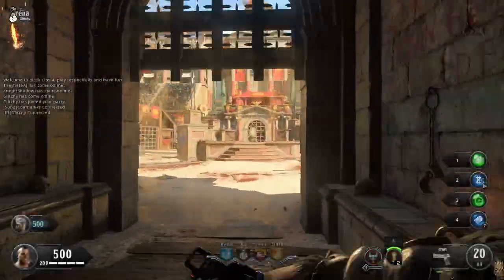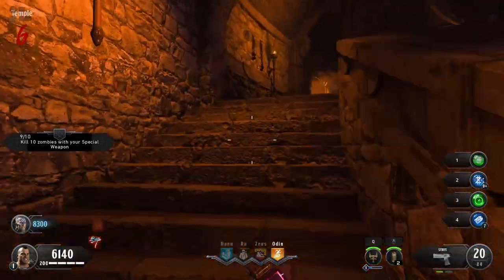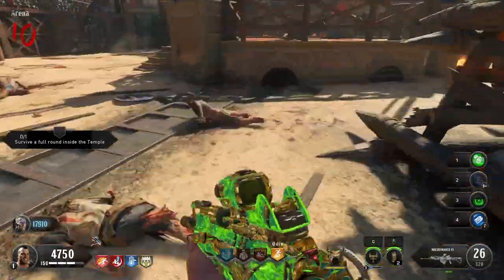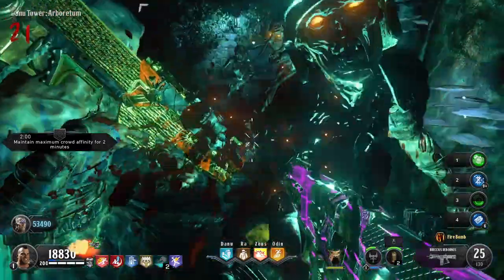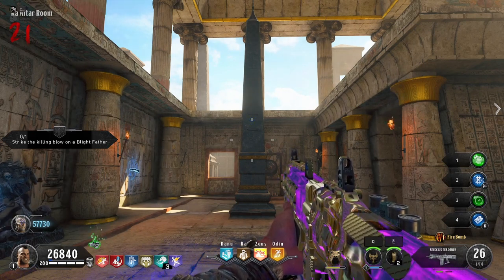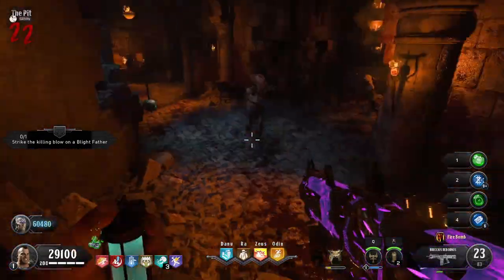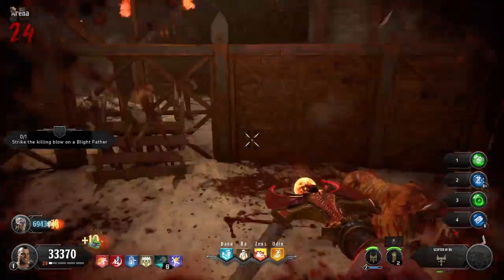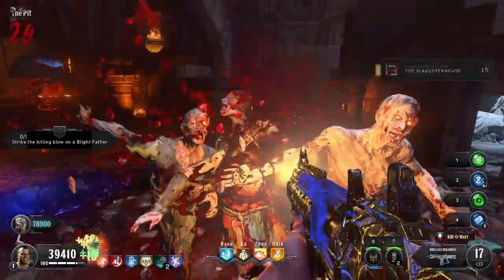Beating One Of The Best Maps Ix Black Ops 4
Hey You! Yeah You right there!

Thanks For Coming Out To My Channel!!! And if you want to play with me I only have a pc so the best I can do is pc games or crossplat games.